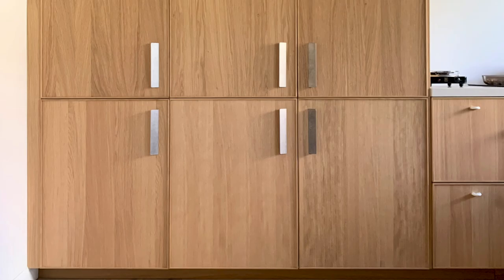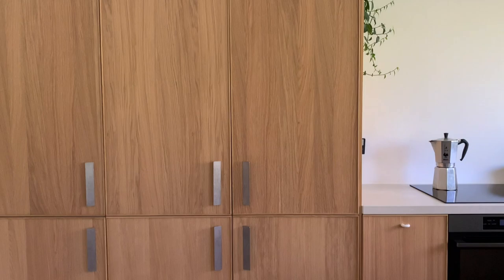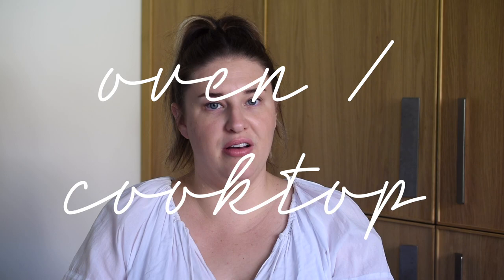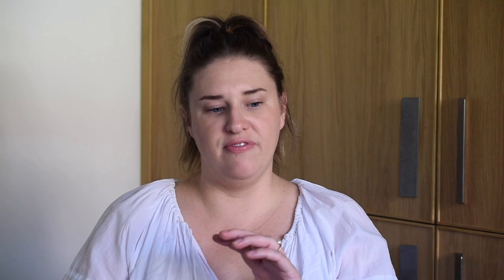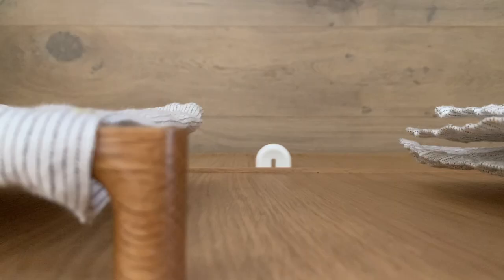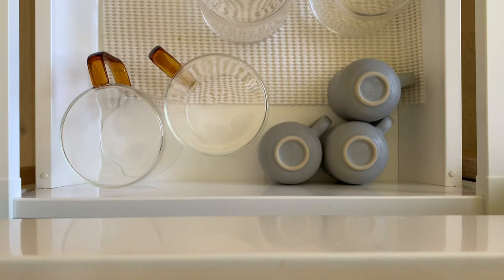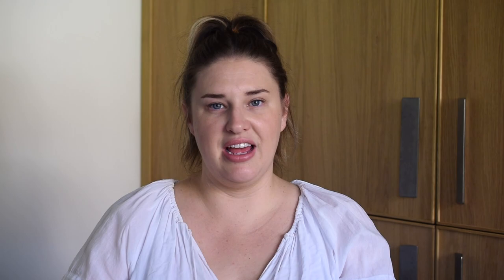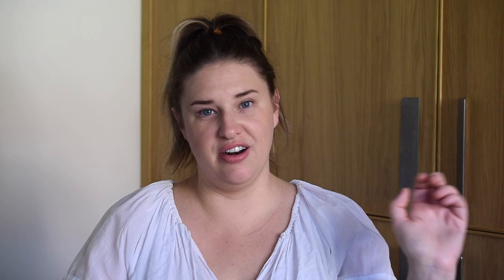How I organize my IKEA kitchen | HOMIVORE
Did this *because I don't feel it's that organized!

Let's talk about how I organize my IKEA kitchen